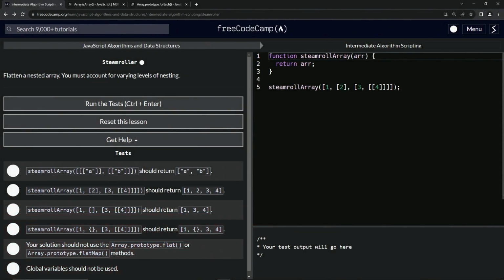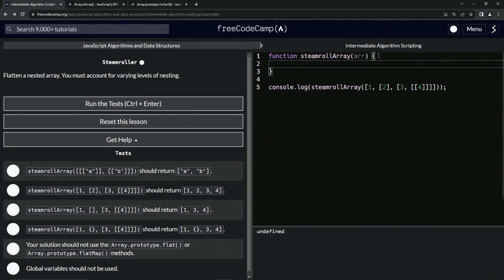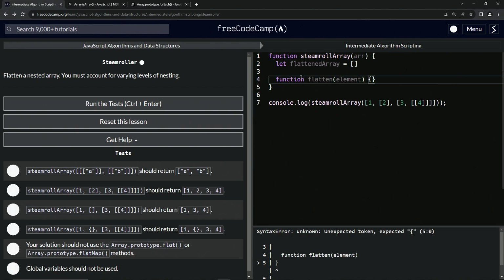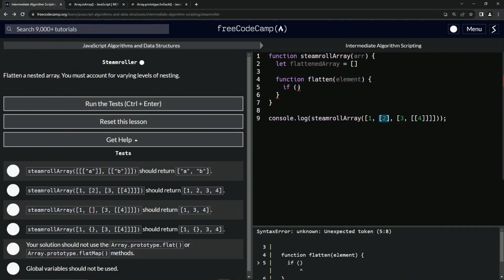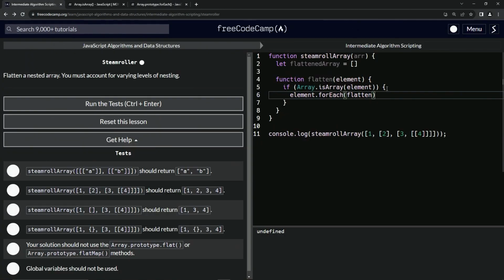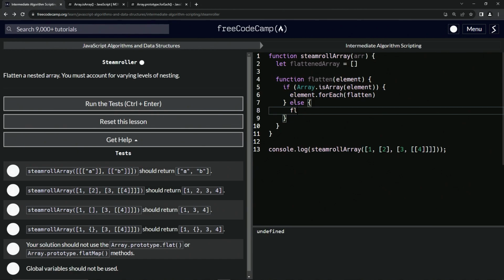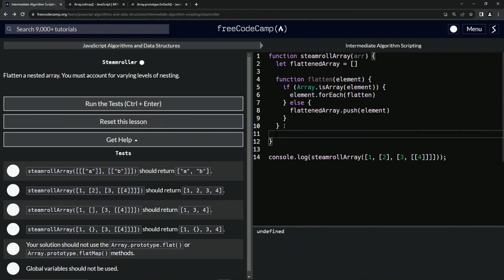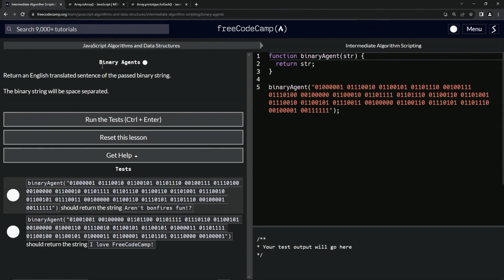Steamroller | Intermediate Algorithm Scripting | freeCodeCamp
🌐 **"Mastering JavaScript Arrays: The 'Steamroller' Challenge"** 🌐

Dive into our latest JavaScript tutorial where we tackle the 'Steamroller' challenge, an engaging exercise in array manipulation. This tutorial isn't just about handling arrays; it's a deep dive into unraveling and flattening nested arrays of varying depths, enhancing your JavaScript skills in a practical and challenging way.

🔍 **Understanding Nested Array Flattening**:

Explore the process of flattening nested arrays in JavaScript. Learn how to methodically approach arrays with multiple levels of nesting and transform them into a single, flattened array. This challenge is perfect for sharpening your skills in recursion and array methods in JavaScript.

📚 **Practical Implementation: The `flattenArray` Function**:

Join us in implementing the `flattenArray` function. This hands-on coding exercise is designed for those looking to strengthen their JavaScript skills in handling complex array operations. We’ll guide you through creating a function that efficiently flattens nested arrays, regardless of their depth.

Each tutorial, including this 'Steamroller' array flattening challenge, is a step towards mastering JavaScript. Like this video to support the journey of learning, and share it with a community that values creative and efficient problem-solving in coding.

📜 **Start Your Array Flattening Adventure**:

Take on the 'Steamroller' challenge and share your solutions and insights in the comments. Let's create a collaborative learning environment where we can all grow as programmers, embracing the complexities and joys of JavaScript coding.